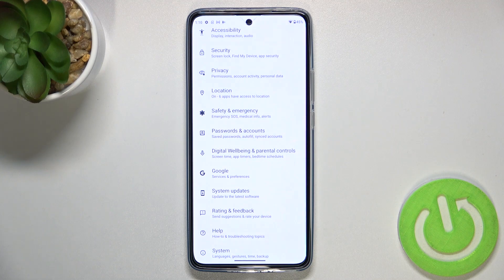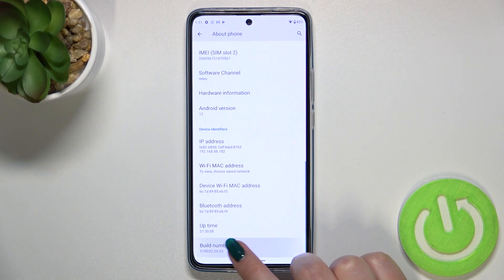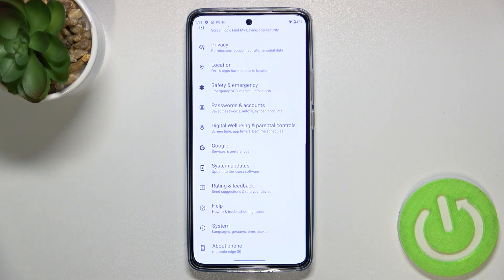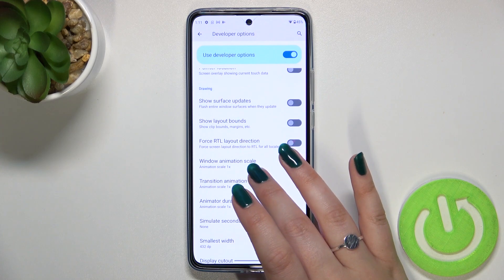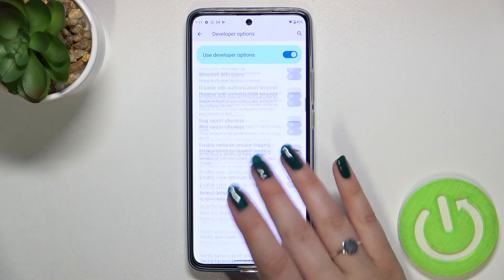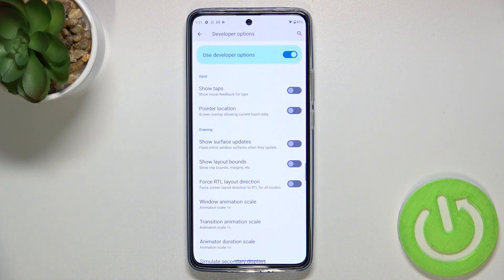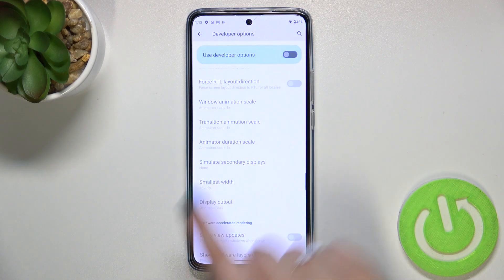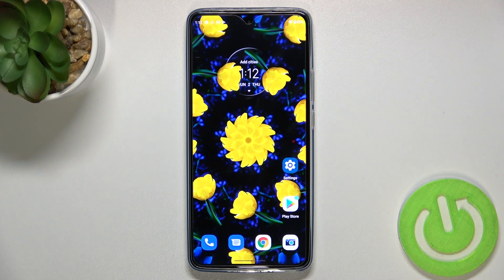How to Enable Developer Options on MOTOROLA Edge 30 - Access developer mode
Find out more about activating developer options on Motorola Edge 30:
Hi everyone! Check out this video and learn how to access developer options on your Motorola Edge 30. Our specialist will present how to find the build number and how to activate developer mode. Then, we will demonstrate its menu and the way to deactivate this mode. If you want to know more about your Motorola Edge 30, visit our YouTube channel.

How to turn on developer mode on Motorola Edge 30? How to enable developer options on Motorola Edge 30? How to deactivate developer mode on Motorola Edge 30?